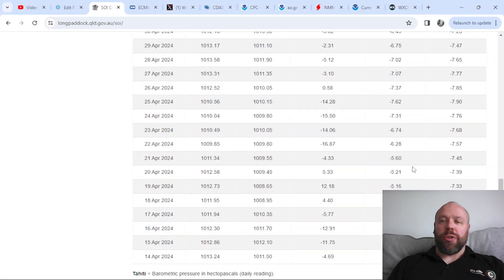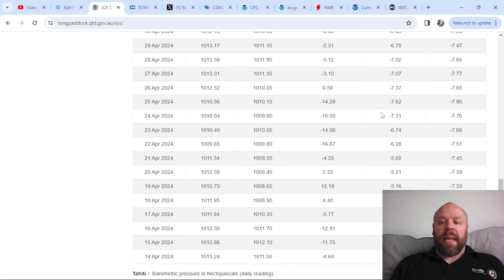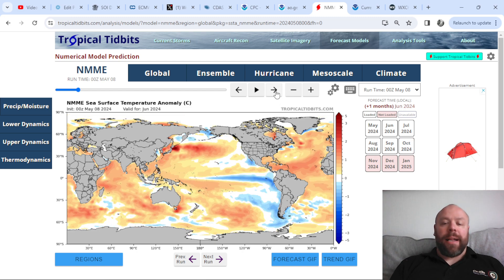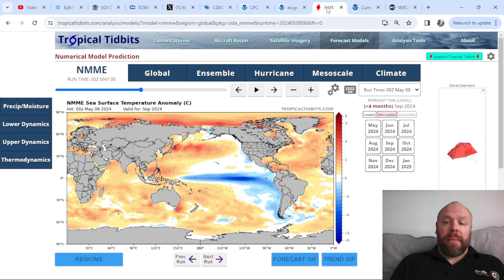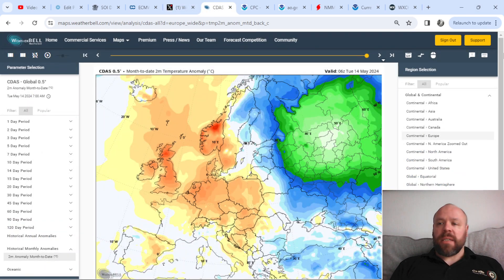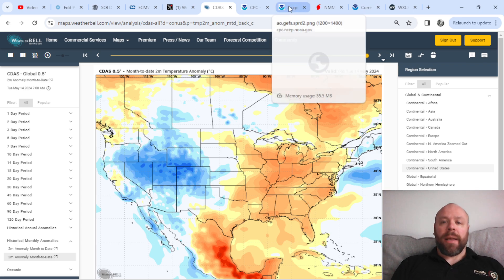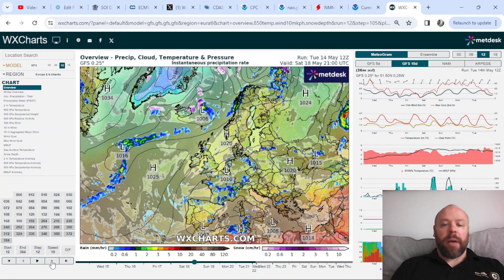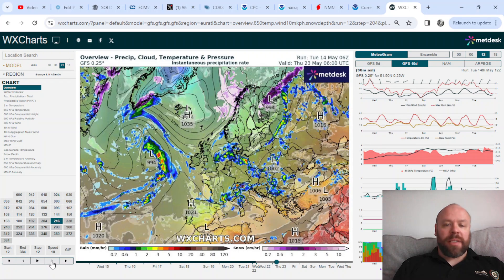Could MJO Promote Warmer, Drier End to May? Latest on La Nina, SOI & IOD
LATEST ON YOUTUBE

WEATHER TALK series

**NEW** Weather Talk Ep 2: Interview with Scott McIntosh (Dep Director of NCAR) The Sun, It's Cycles & More!